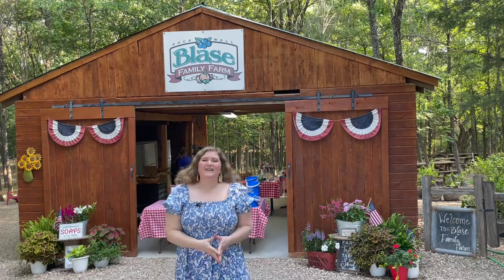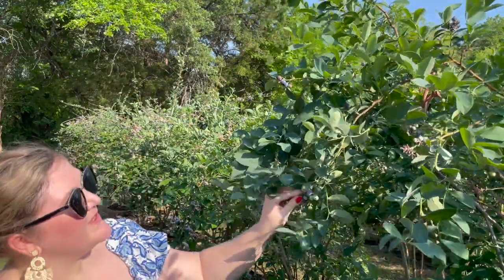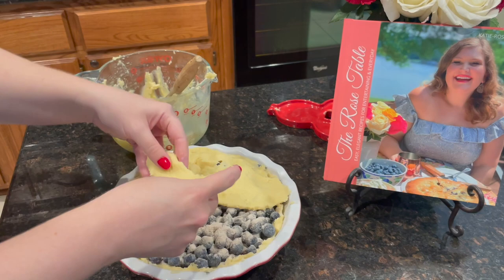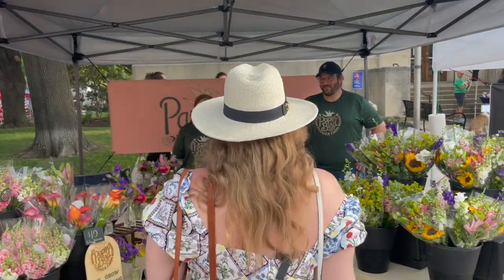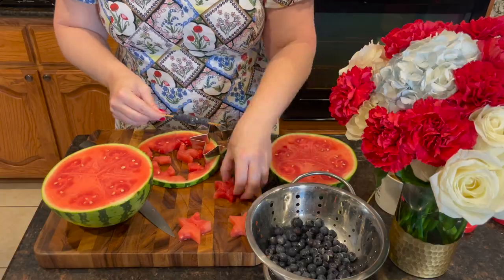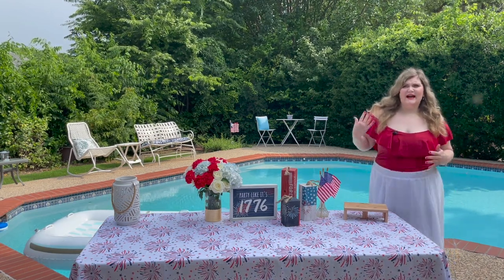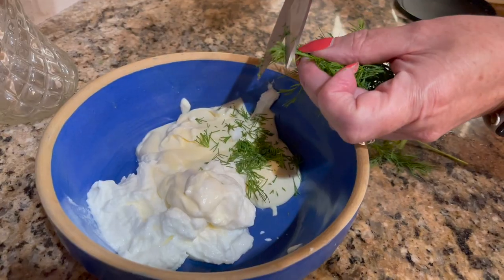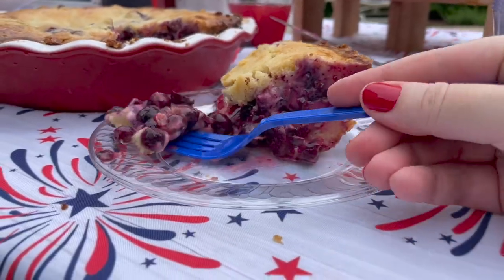Patriotic Pool Party | 4th of July Recipes and Party Ideas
Looking for 4th of July party inspiration? Watch this! Don't forget to watch until the end - there's a special end credits scene that's pretty adorable. :)

Shop the Fairytale Collection at shoptherosetable.com. Get The Rose Table Cookbook at cookbook.therosetable.com.

Featuring Blase Family Farm, Rockwall Farmers Market, Ashcraft Beef, Enchanted Farmhouse